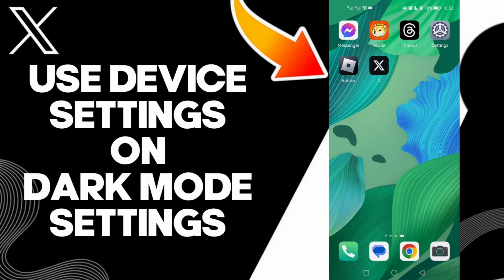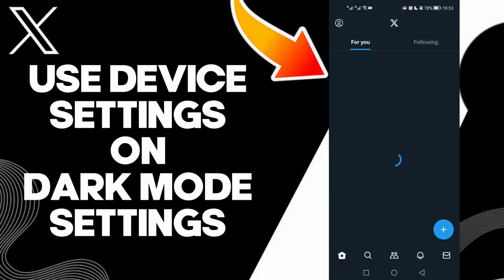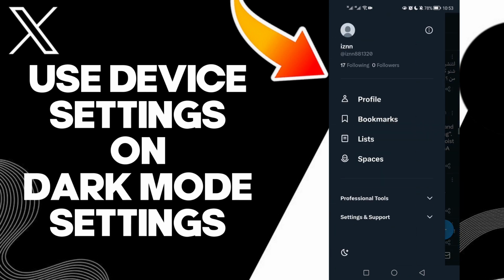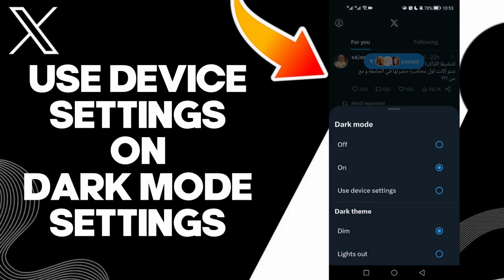How To Use Device Settings On Dark Mode Settings On X Twitter App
in this video we discuss :